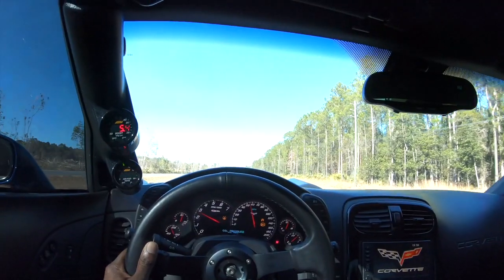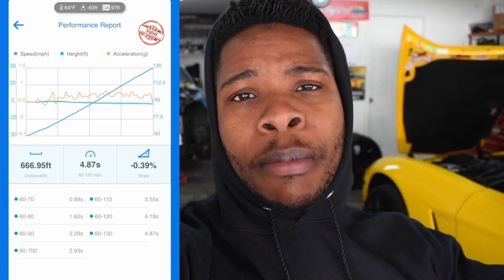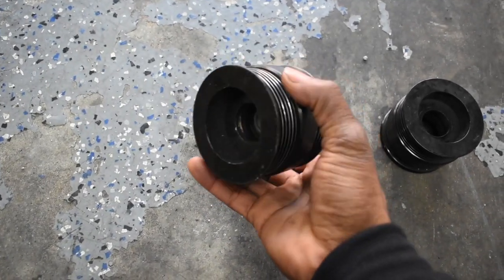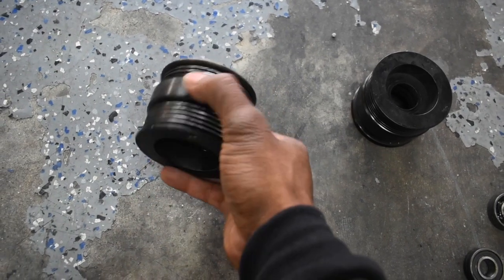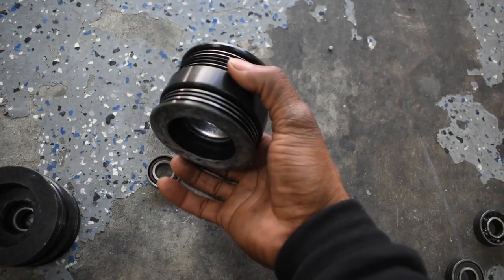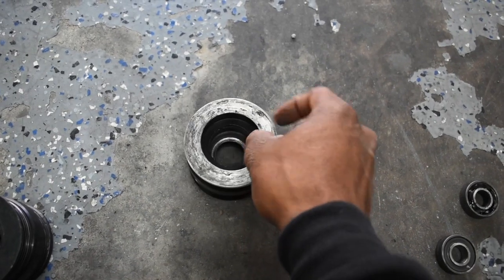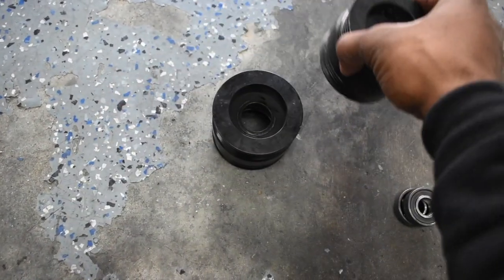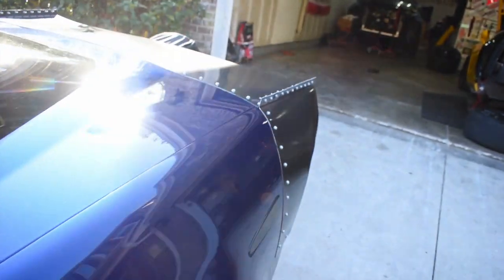Issues With ProCharger Brand on This 441 LSX C6 Z06 | Is A&A the Answer?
F-1R Pro Charger, 441 LSX FBE, ZR1 TR6060 Transmission, CNC LS7 Factory Ported Heads, Holley EFI Hi-Ram Intake Manifold, 103mm NW TB, 2150cc FIC Injectors, Holley Dominator Billet 12-1800 Aux Pump, 525LPH "Hell Cat" Fuel Pump, CHE Rockers, Manton Pushrods, ARH 2" Headers/3” Off Road X-Pipe, Hooker Straight Pipe Axle Back, Factory PCM, Tuned on E85. IG: @Crazy_Mcgrady TIKTOK: Crazy_Mcgrady FB: Chinagozi Amasiatu